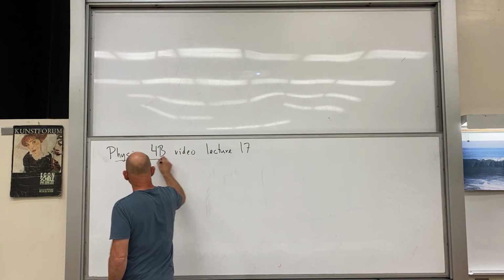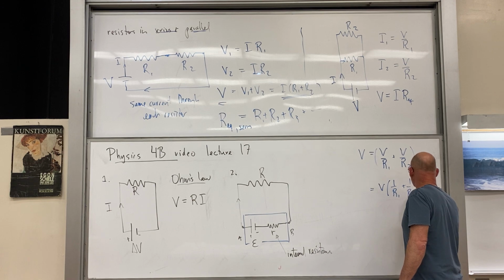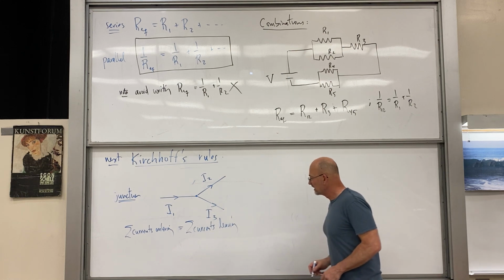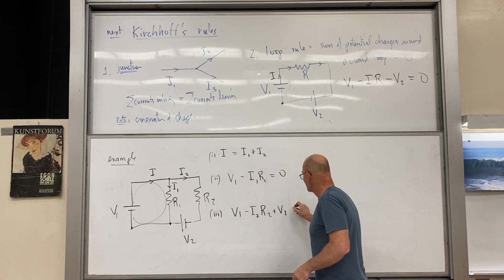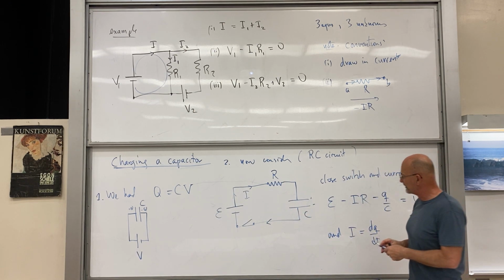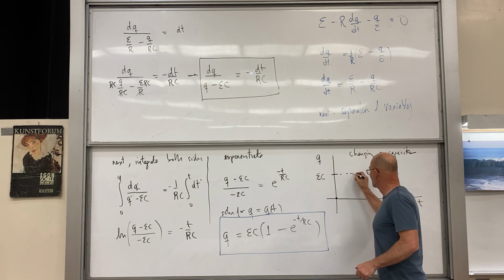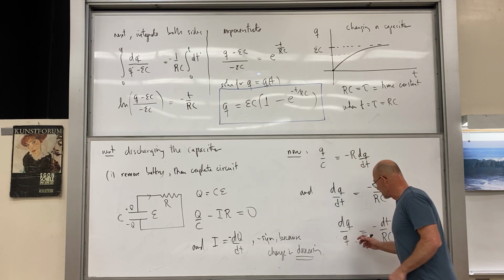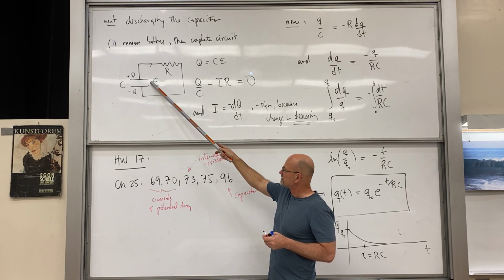Physics 4B spring 2021 video lecture 17